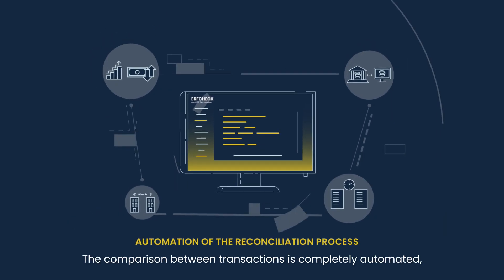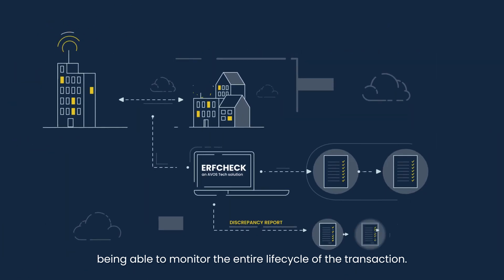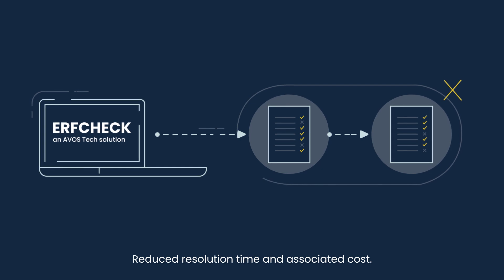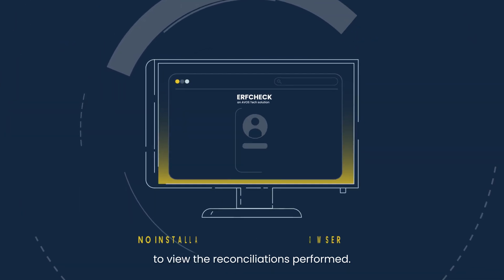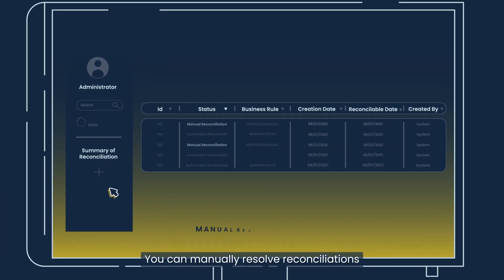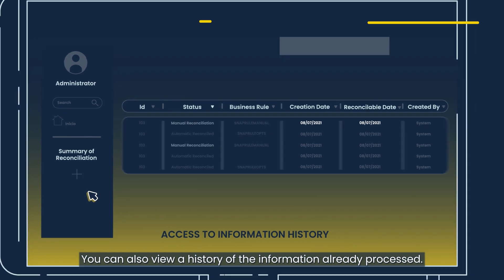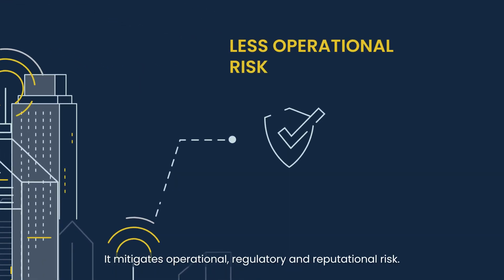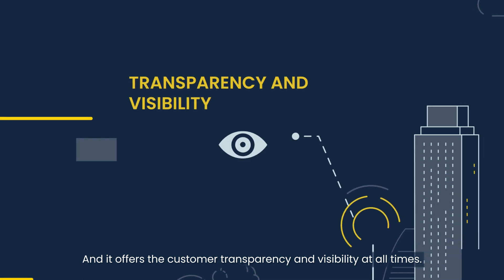PROSEGUR AVOS - EN - What’s ERFcheck? Bank reconciliation software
ERFcheck is the best reconciliation solution for banks. Our software allows you to reconcile any type of transactions, from multiple information systems. Financial entities can detect errors in real time, reducing resolution time and the associated management cost. ERFcheck is a software from Prosegur AVOS, specialists in technology for the financial and insurance sectors.